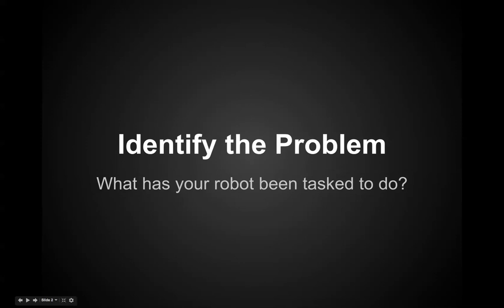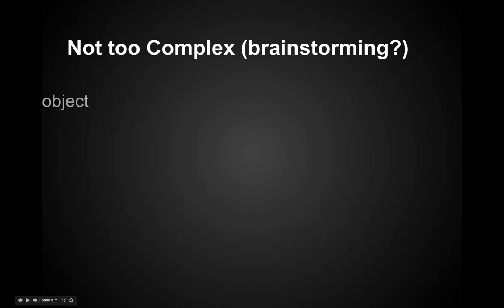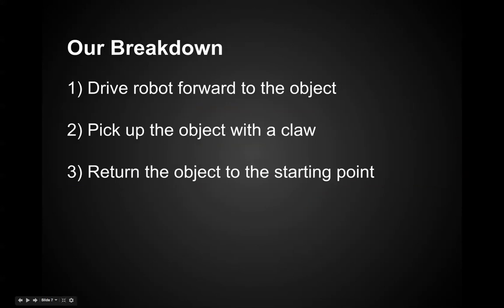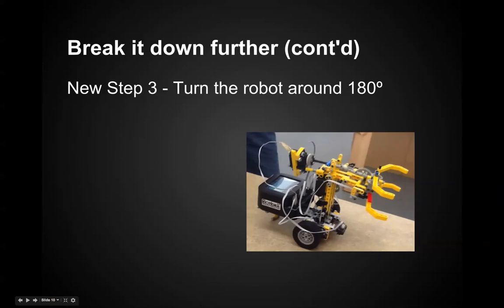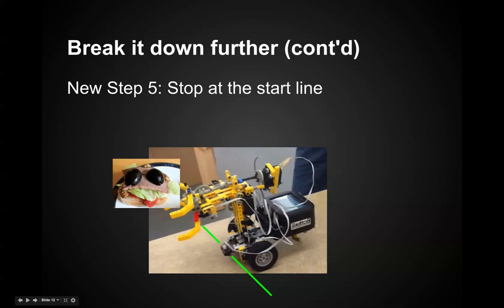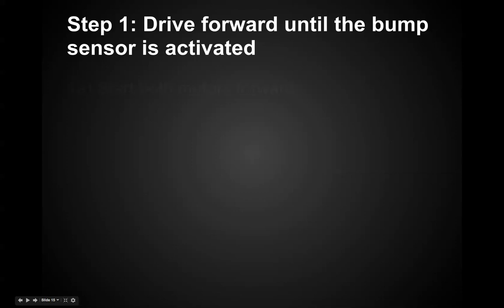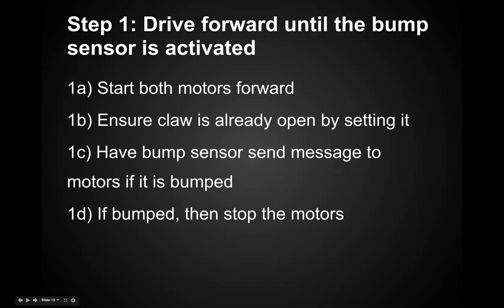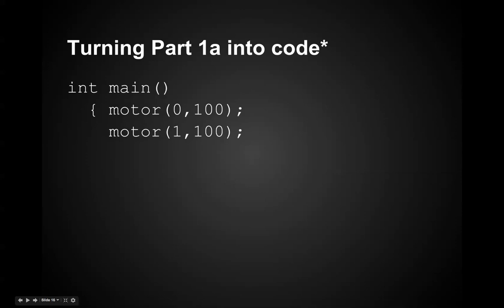How to Develop Pseudocode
Developing code for robotics will require understanding a task, breaking the task down into parts and building up into pseudocode. This process will allow us to develop our final programs with a clear plan in place using vocabulary that directly relates to our coding language and robots.